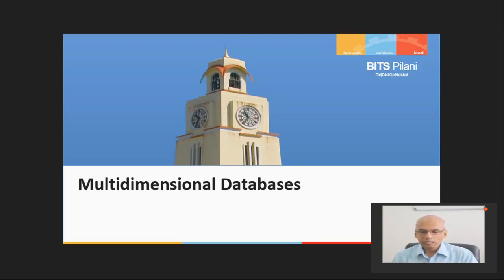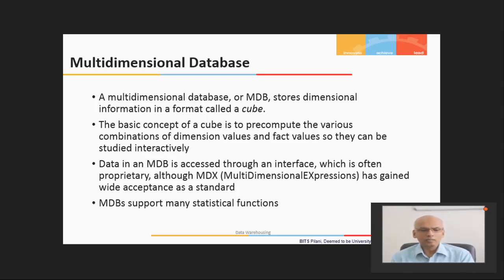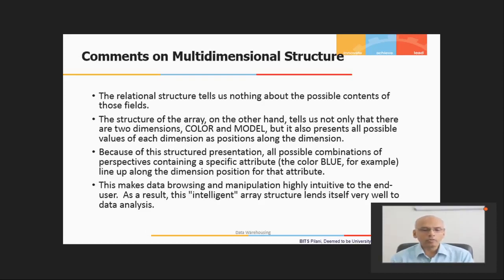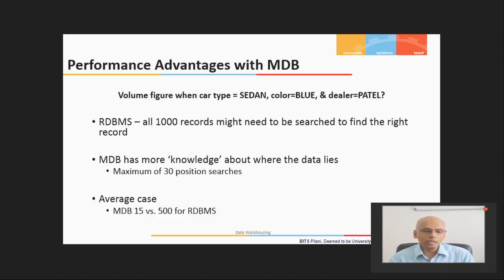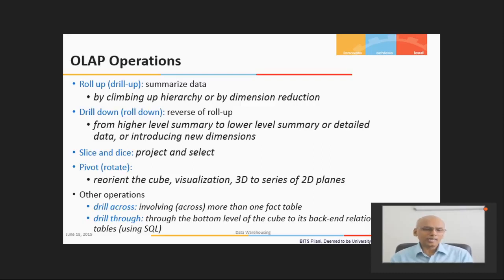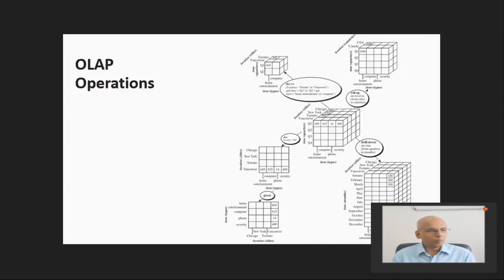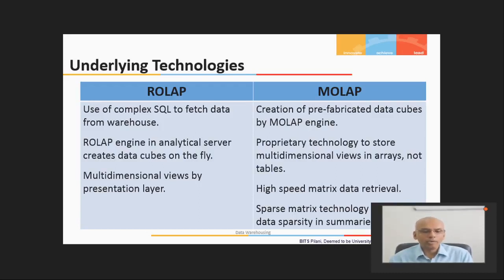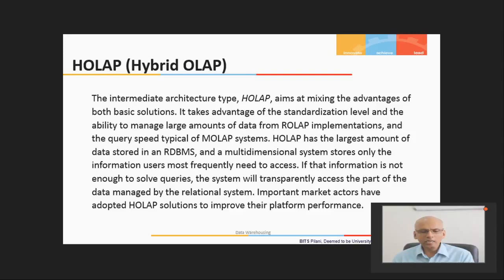DW RL 6 2